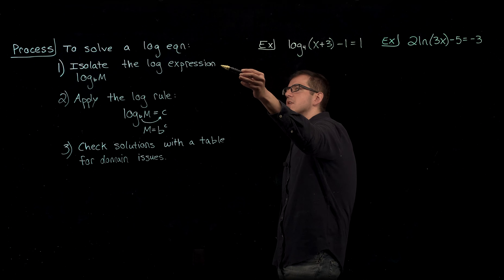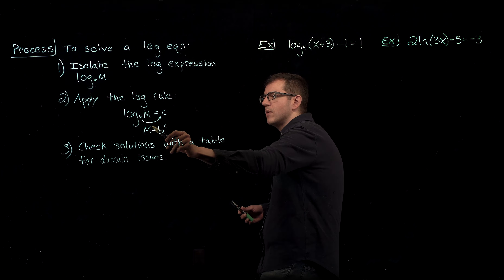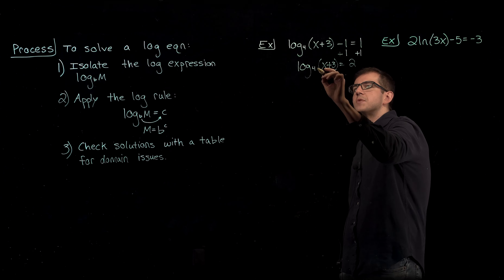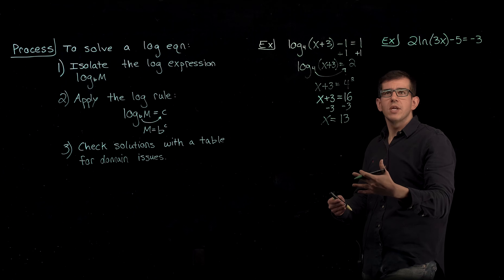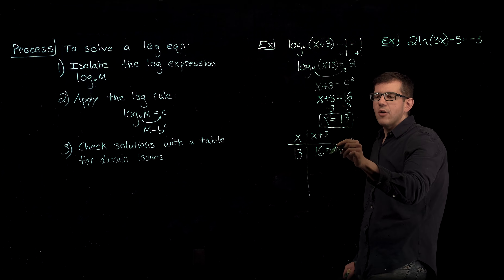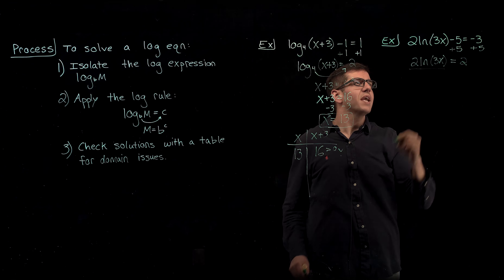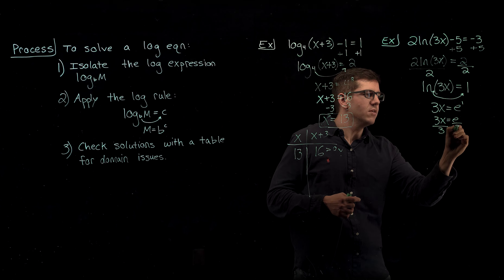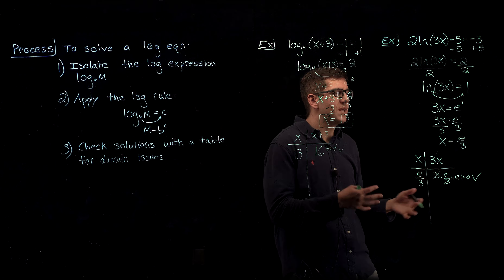Lecture Precalculus Section 4.6: Log Equations